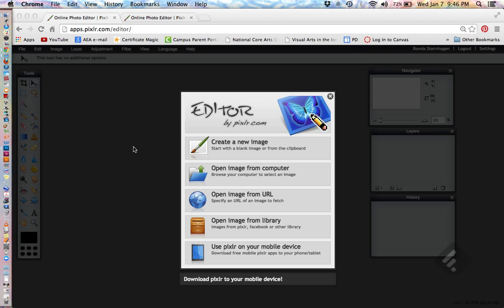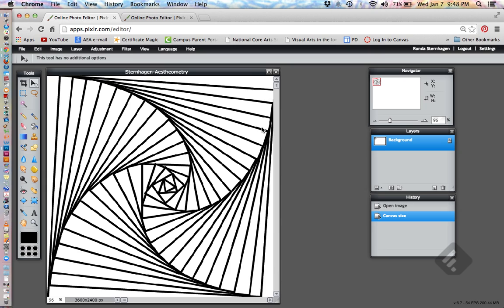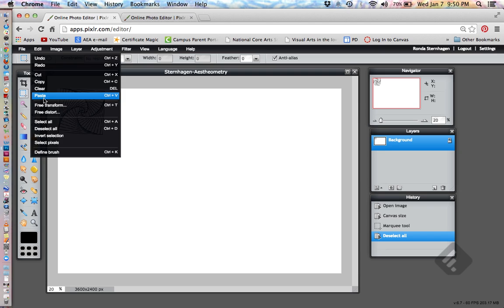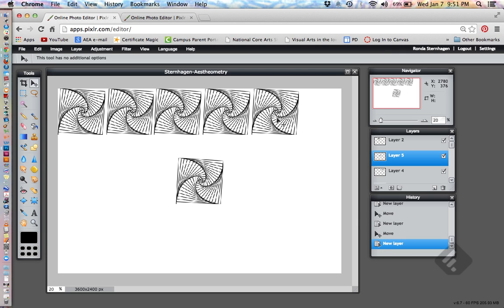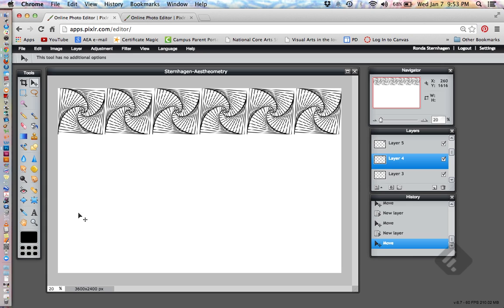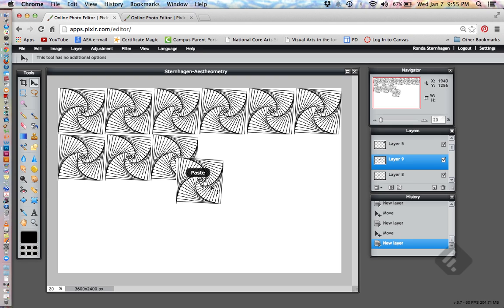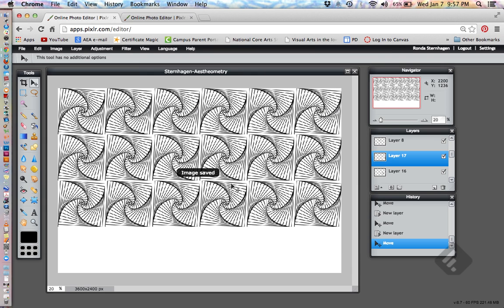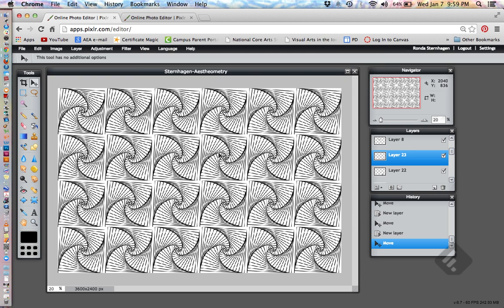AestheometryPart2wPixlr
This is the second step in a two-step process to create an even larger illusion.